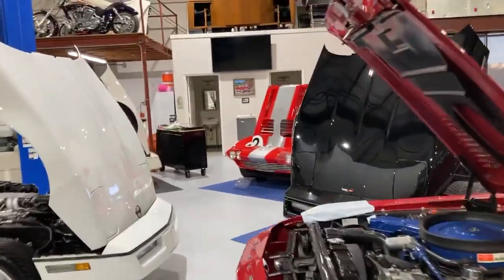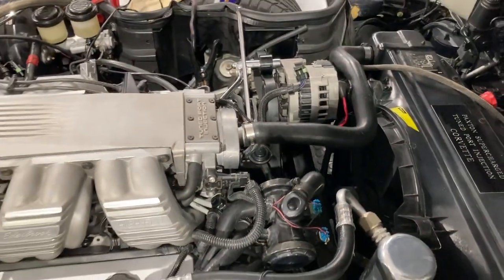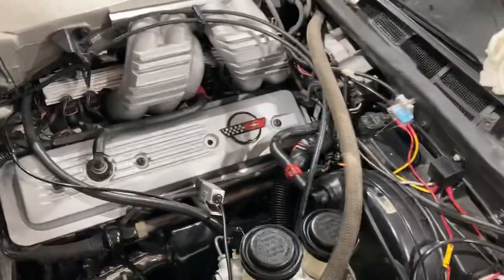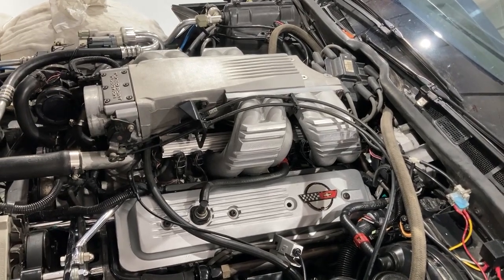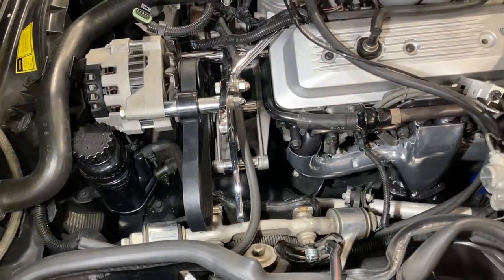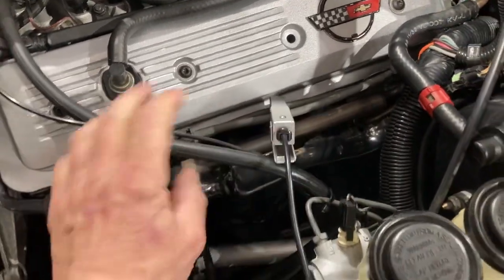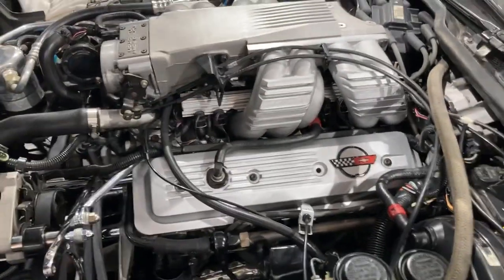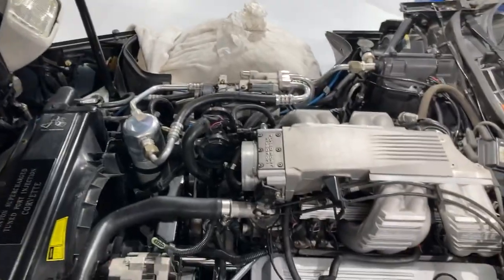C4 Corvette TPI 5.7 tuned port injection Edelbrock High Flo large port intake and runners - Part 14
How to set base timing on TPI tuned port injection Corvette, Iroc and GTA￼.   Plus many other items that go with it.    Part 14 in series of engine out to complete.